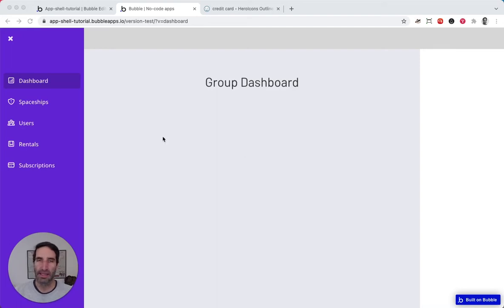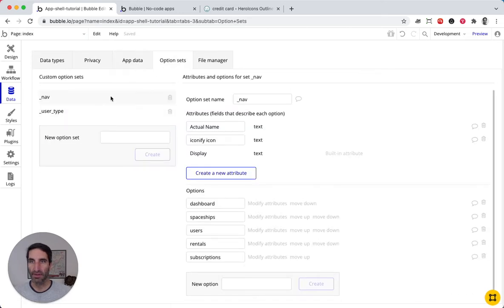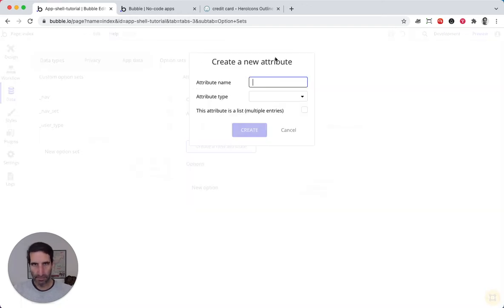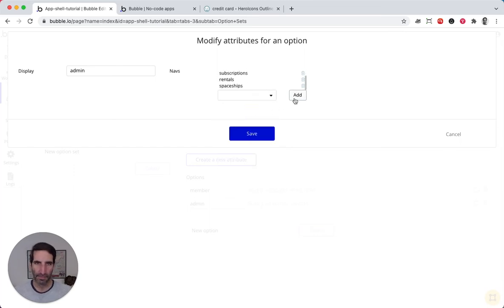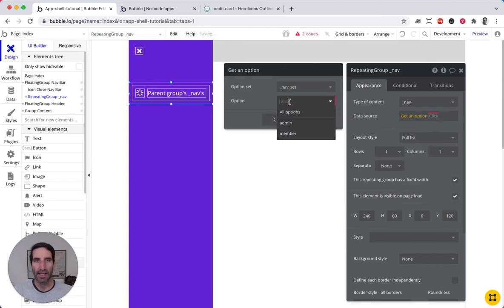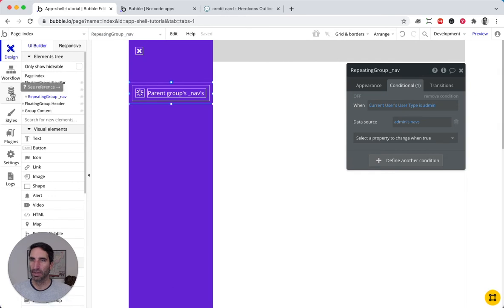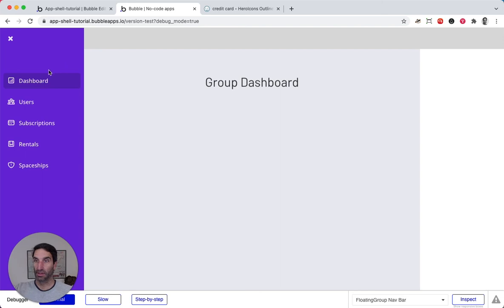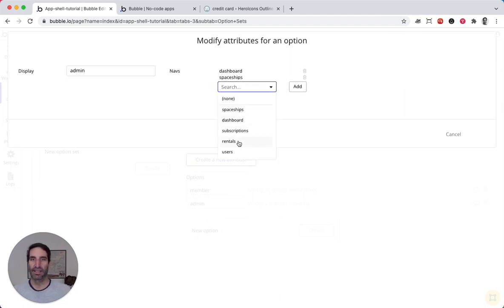8: Different menu items by user type -- Bubble.io SPA (single page app) tutorial.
In this video I explain the high level concepts behind the framework.

NB: This is video is part of a series.

One of my biggest struggles when building an app was how to organize the damn thing. Over the years, I’ve scrapped together a single-page application framework that I refer to as App Shell.

It has worked wonders for my apps and those of my customers. Hopefully it can help you out.

Questions? Opinions?

I teach to learn.
I build open source projects to learn.

Need something built?
Supporter requests get prioritized